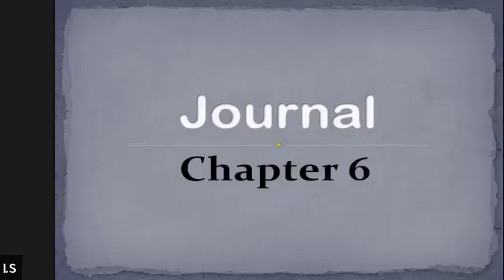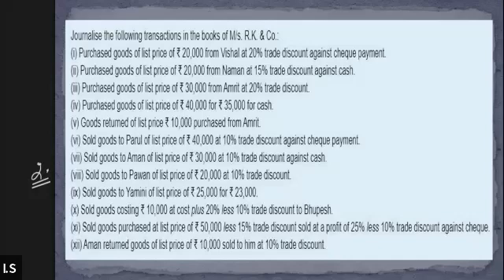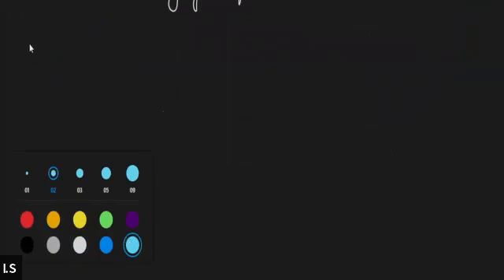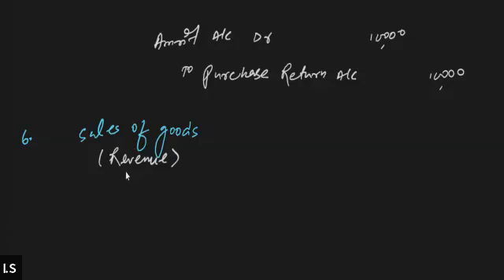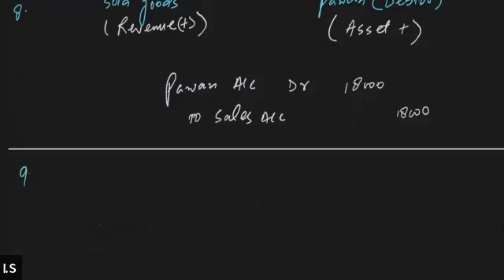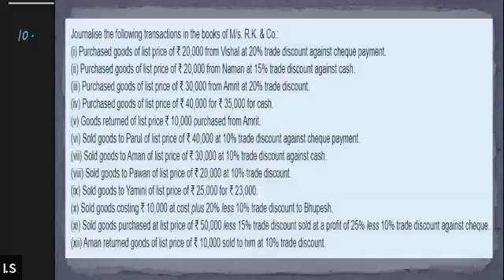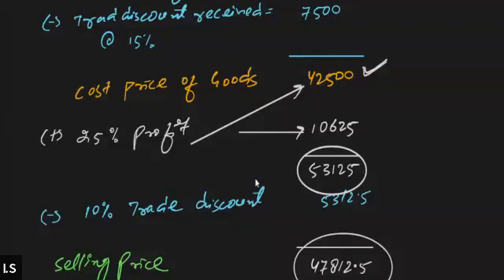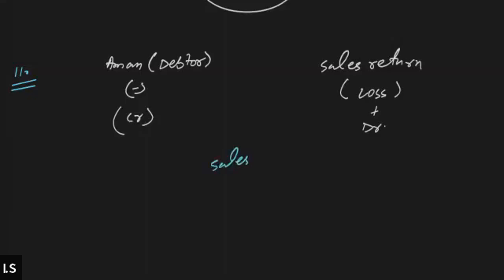Learnivio | Journal | Lect 15 | 11th MEB | 27-09-2022